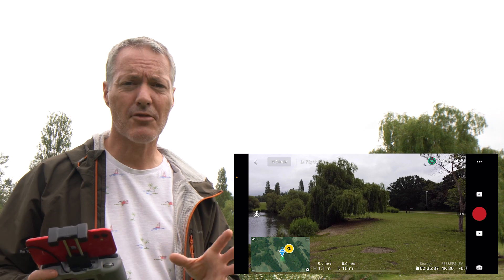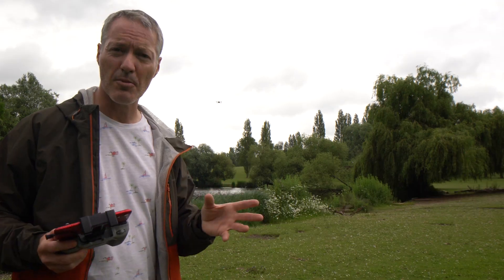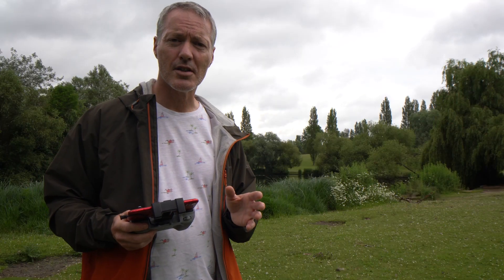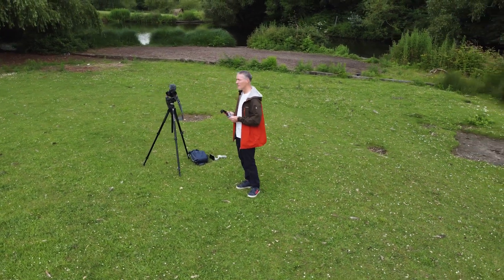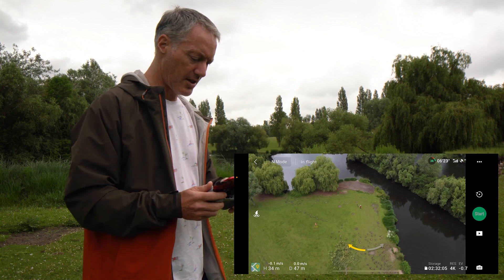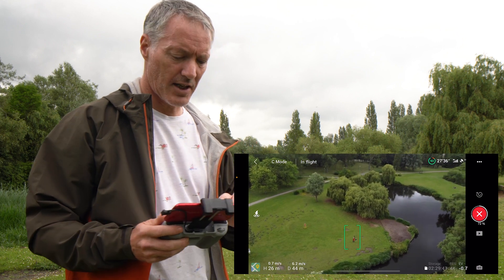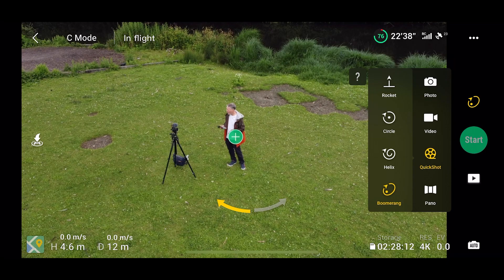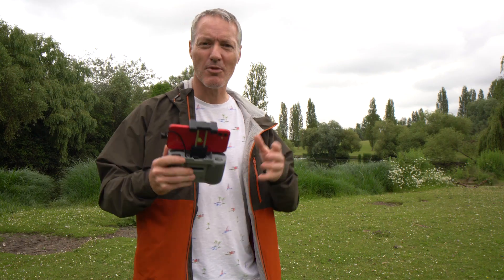DJI Mini 2 Quickshot modes explained and demonstrated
The DJI mini 2 has 5 quickshots modes and in this tutorial, I'll demonstrate and explain each one with all the options available. Quickshots are pre-programmed flight paths for easy cinematic smooth video

Other Playlists including Premier Pro, Mac Tips, Photography and Video

DJI Mini 2 Flymore Combo (Amazon)
DJI Mini 2 (Amazon)
DJI OM4 Gimbal (Amazon)
DJI OM4 Gimbal (DJI)

Apple iPhone Cable (Amazon)
Mangotek iPhone cable (Amazon)
Ulanzi Cold Shoe (Amazon)
Godox Video Light (Amazon)
LED Panel Lights - 2 pack
Rode Video Mic (Amazon)
Rode Smartlav+ (Amazon)
DJI Mimo - My Moments App